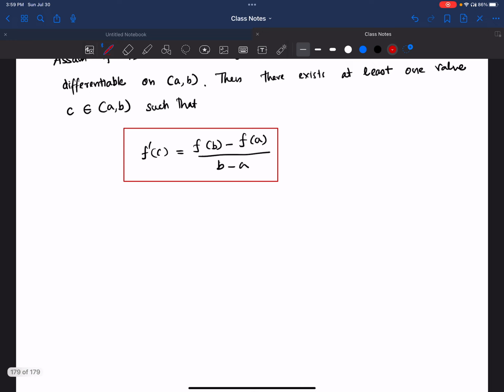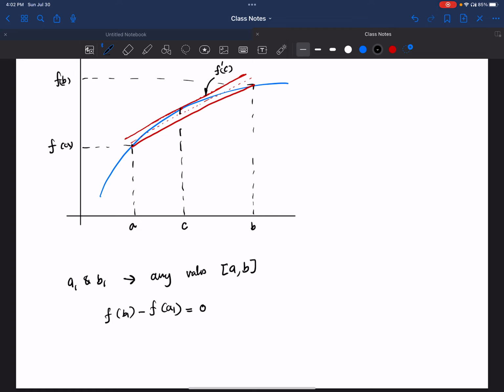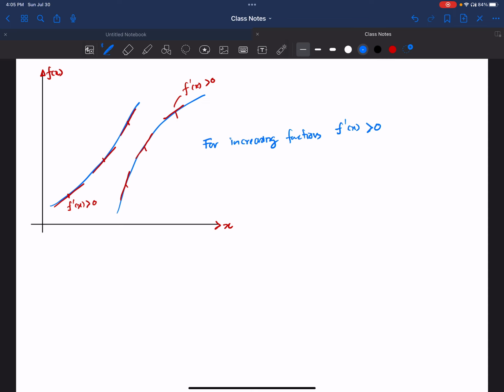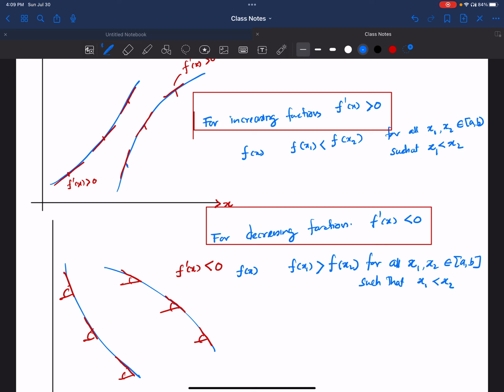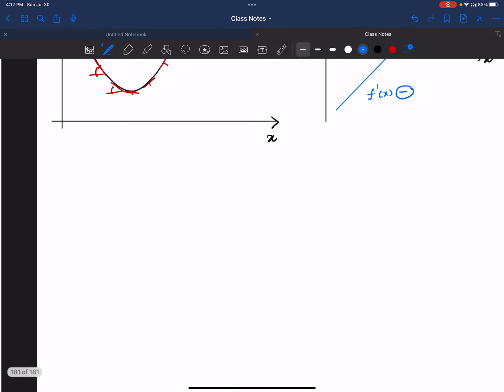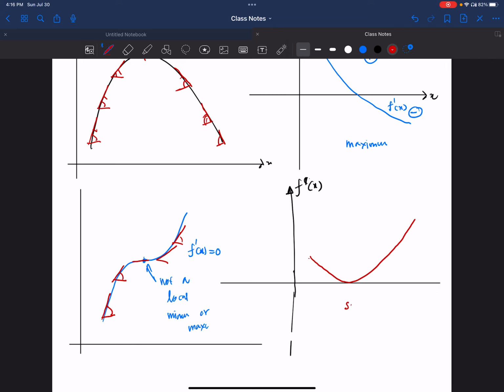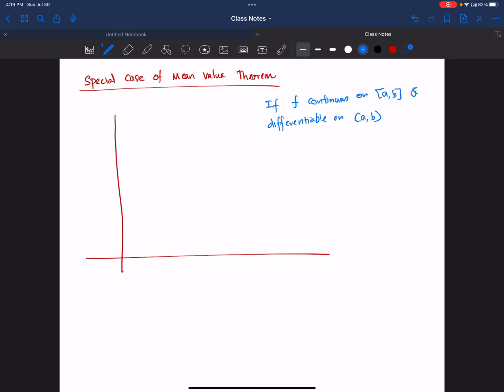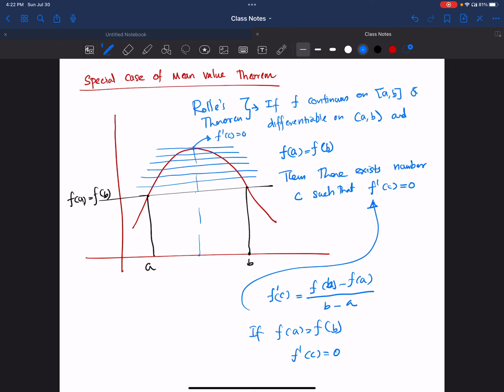Mean Value Theorem